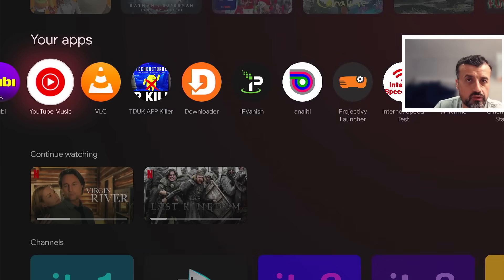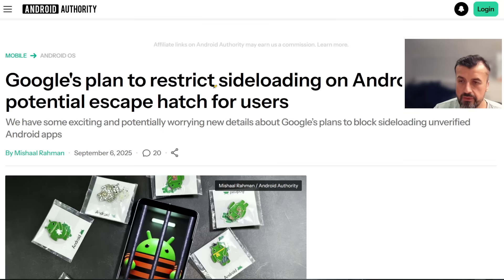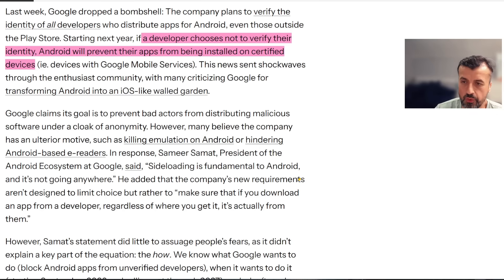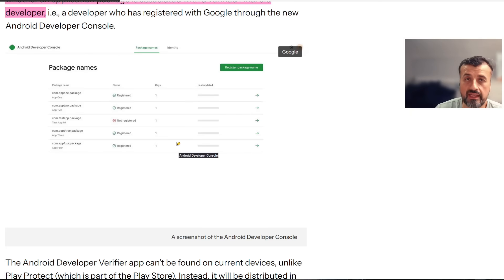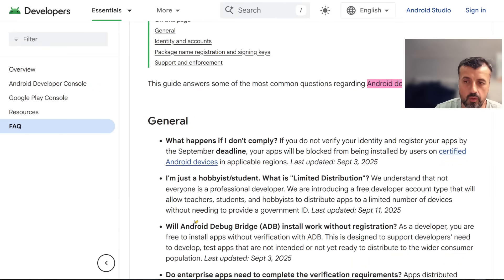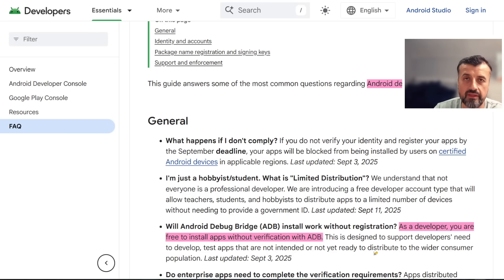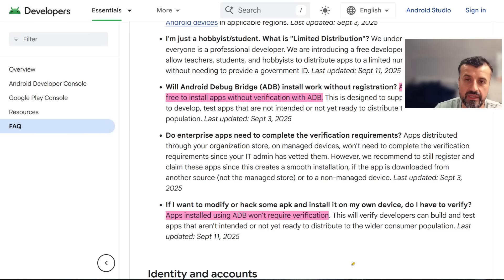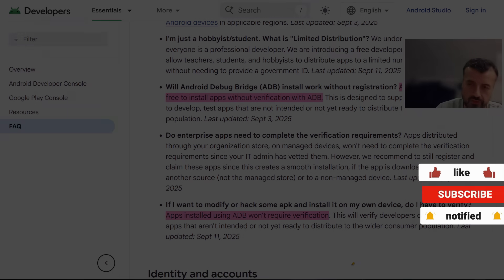🔴Google To Block Sideloading (Here Is The Fix !)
Google plans to block sideloading on all certified devices. This will block your favourite 3rd party apps. Lets fix it now !
✅ Fastest VPN For Kodi & Streaming APK's In 2025 !